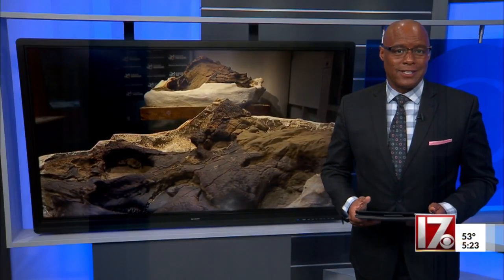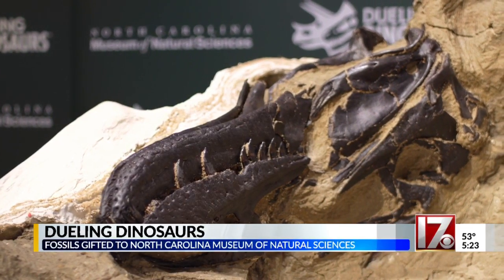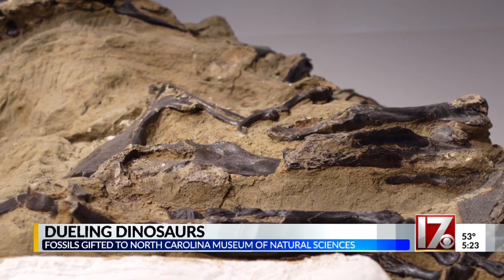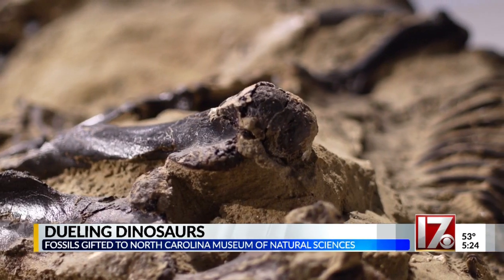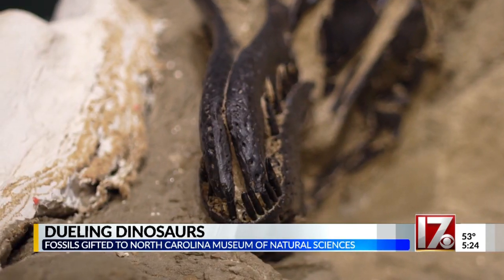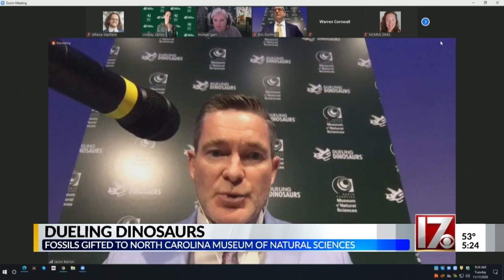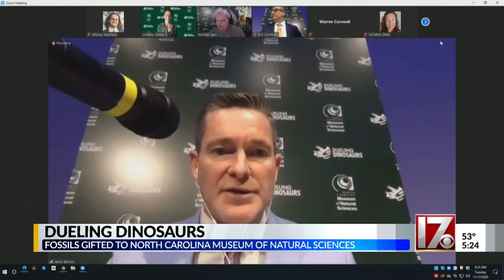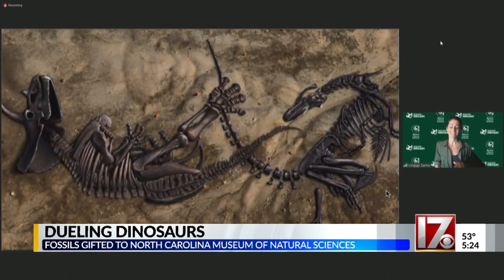'Dueling Dinosaurs' gifted to North Carolina Museum of Natural Sciences